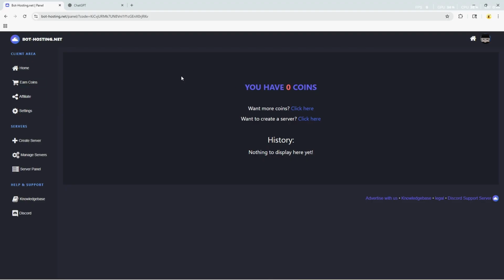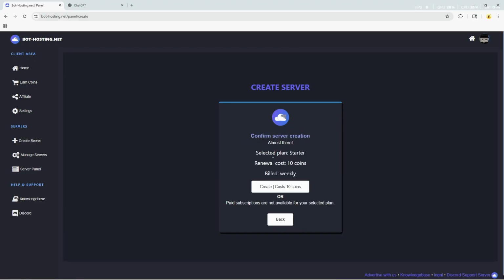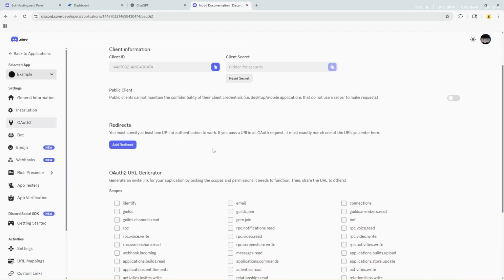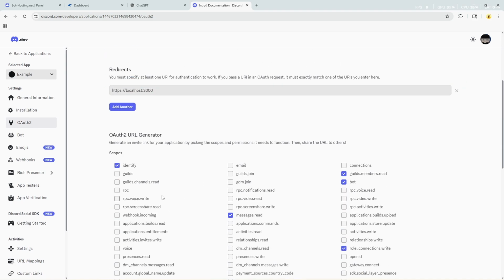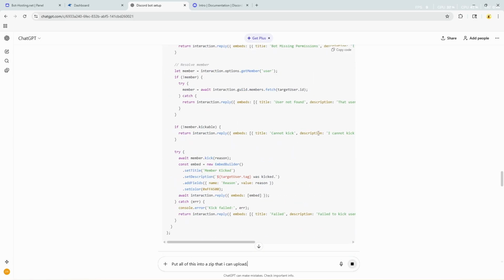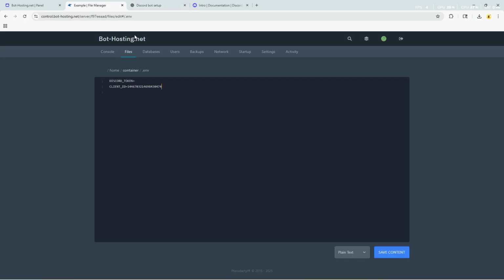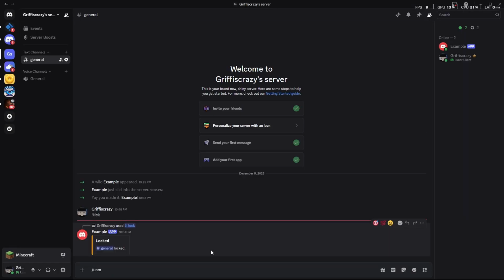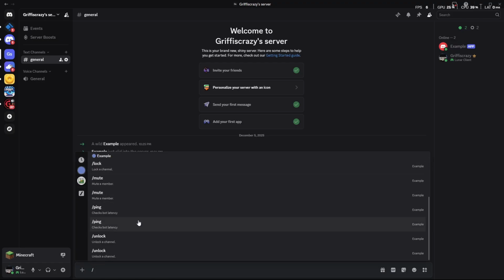How to make a 24/7 uptime Discord Bot for FREE with ChatGPT and Bot-hosting.net (EASY)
ChatGPT Prompt:
I want to make a Discord bot hosted on Bot-Hosting.net using the starter plan with 1024MB storage, 20 percent CPU, and 256MB RAM that runs 24 hours a day, seven days a week on NodeJS. The bot should be multi-purpose, sleek, and user-friendly, fully supporting slash commands with Discord embeds for clean feedback. All commands are modular and located in the commands folder at the root with no nested commands folders. Each command file exports a data property for the slash command definition and an execute function for logic. Dynamic imports are used in index.js and deploy-commands.js to automatically load all commands. The folder structure is index.js as the ES module entry point, deploy-commands.js as the ES module to register commands, package.json with type module, .env containing DISCORD_TOKEN, CLIENT_ID, and optionally GUILD_ID, and commands folder containing all command files. The .env file must contain DISCORD_TOKEN for the bot token, CLIENT_ID for the application ID, and optionally GUILD_ID for per-server instant registration; if GUILD_ID is omitted, commands are registered globally and may take up to one hour to appear. The bot requests only the necessary intents GatewayIntentBits.Guilds and GatewayIntentBits.GuildMembers and has privileged intents enabled in the Developer Portal if needed. The bot must be invited with the applications.commands scope and proper permissions. Commands validate executor permissions, target member existence, and bot capabilities, and they use Discord embeds for feedback with ephemeral messages for errors. Starter commands include kick user reason to kick a member, ban user reason to ban a member, mute user optional duration reason to mute a member temporarily or permanently, lock optional channel to lock a channel, unlock optional channel to unlock a channel, ping, and more. Adding new commands is simple: create a new file in the commands folder exporting data and execute, and deploy-commands.js automatically loads it while index.js handles execution. Deploy-commands.js supports optional per-server registration for instant command visibility or global registration for delayed commands, logs loaded commands, and handles errors. Index.js auto-runs deploy-commands.js on startup to ensure commands are registered, loads commands into a collection, and handles interactions cleanly. The startup command on Bot-Hosting.net is node deploy-commands.js and then node index.js. Lessons learned include using ES modules correctly with import, wrapping top-level await for Node 22 and higher, ensuring dynamic import paths are correct, using GUILD_ID for instant testing, and having the correct environment variables. The bot is designed for easy extensibility: features such as logging moderation actions, welcome and leave messages, reaction roles, giveaways, polls, or additional commands only require creating new files in the commands folder and optionally adjusting deploy-commands.js if special registration is needed. The outcome is a stable, error-free, Docker-compatible bot with auto-registering slash commands, clear logs, and fully modular structure for easy expansion by any developer.